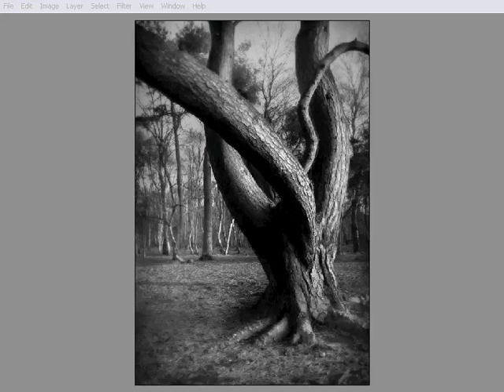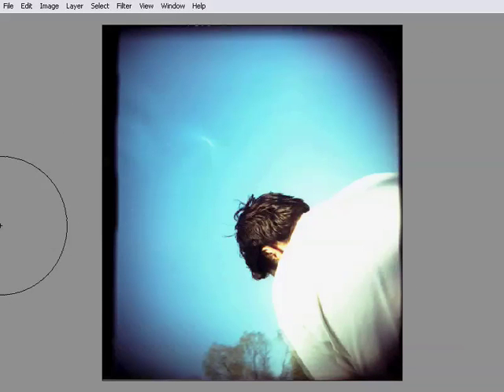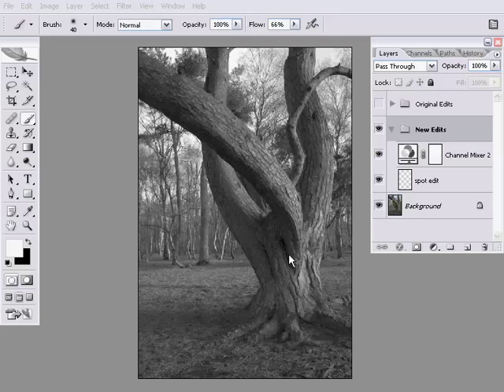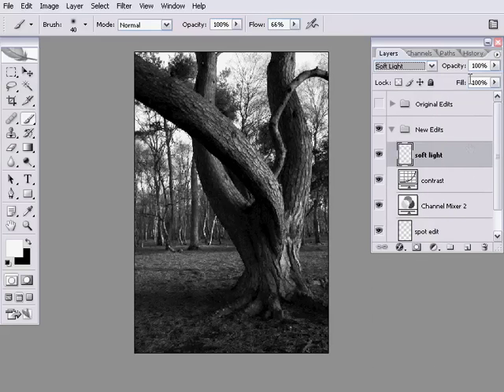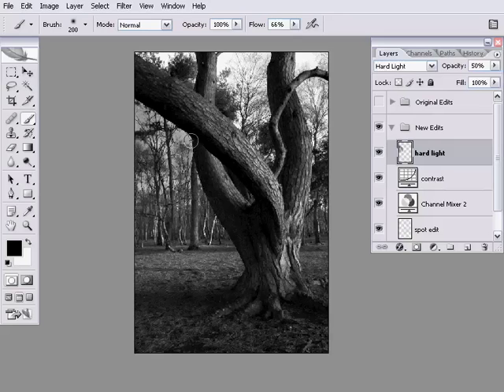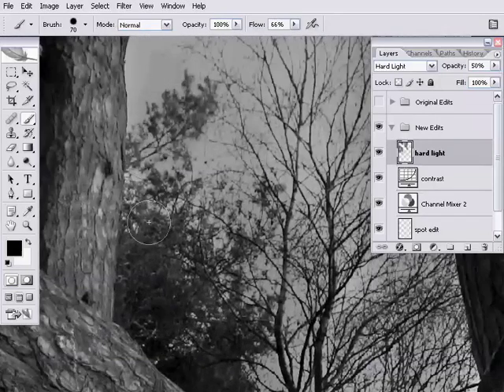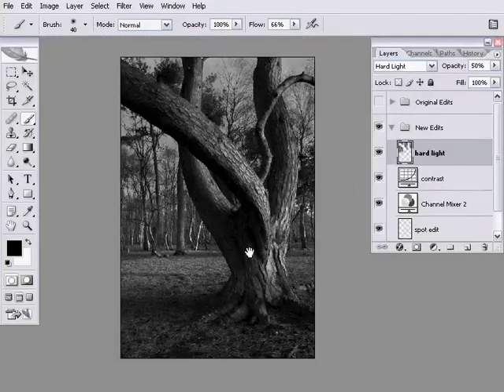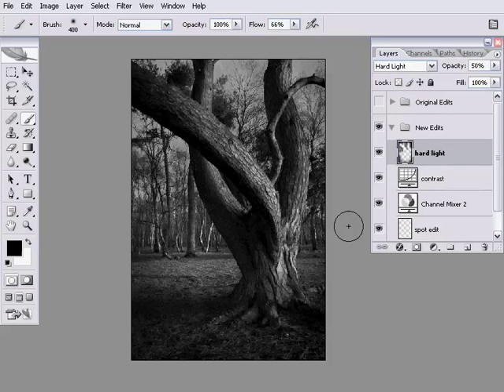Tutorial 7, Chapter 3 - Distorted Tree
Here we are again, tutorial 3 of our Distorted Tree image. This time I talk a little bit about why I like the Holga style and show you some images from a Holga then go on to work on the sky of my image and generally increase the contrast. Also I mention the double size postcards of Weston at Low Tide (the image from Tutorial 1) I'm giving away to listeners. They were cheap and I have about 50 so if you'd like one just mail me your postal address to photowalkthrough at gmail dot com and I'll put one in the post to you.